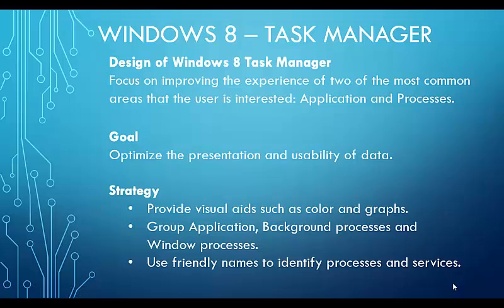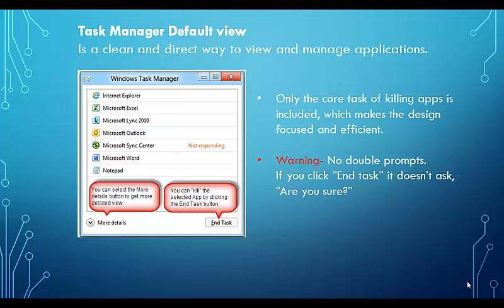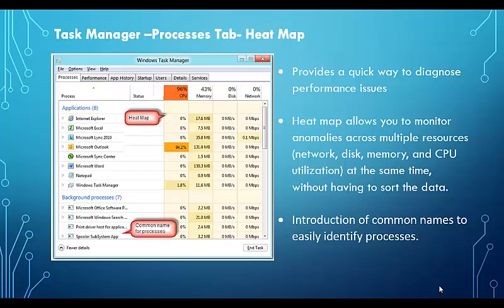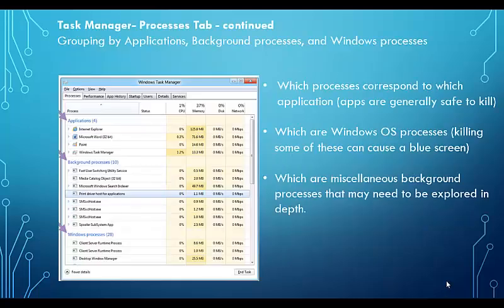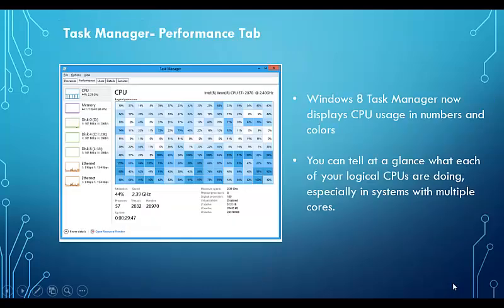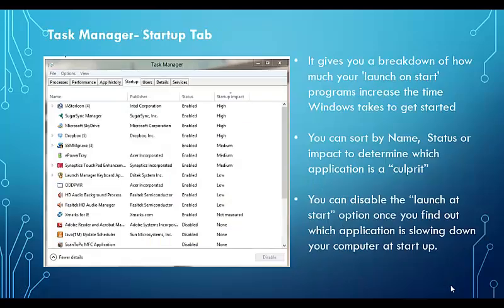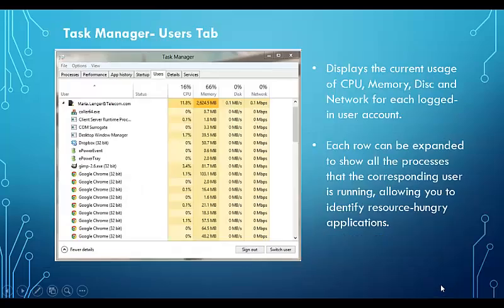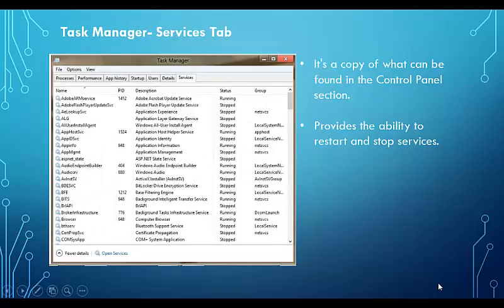Windows-8_Task Manager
Features and Enhancements of Windows-8 Task Manager